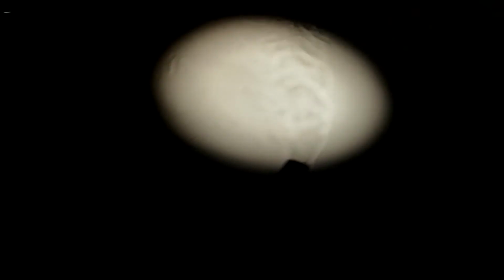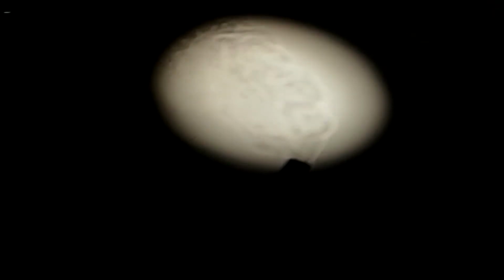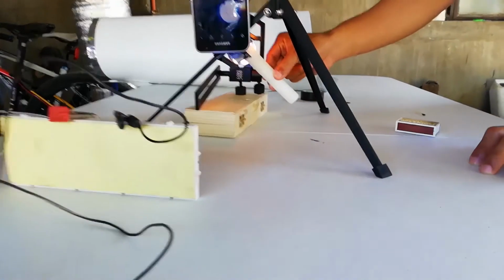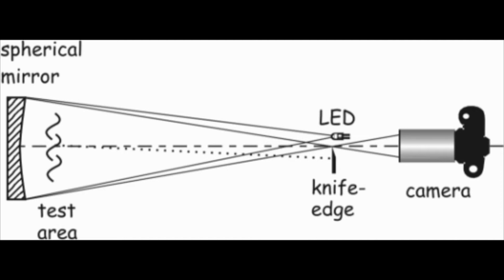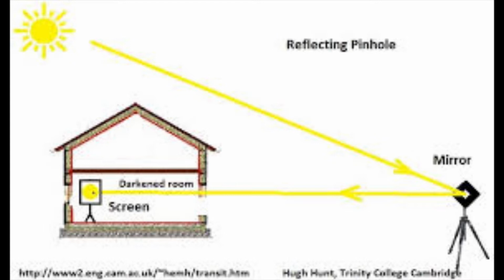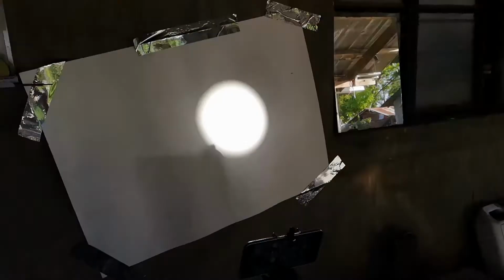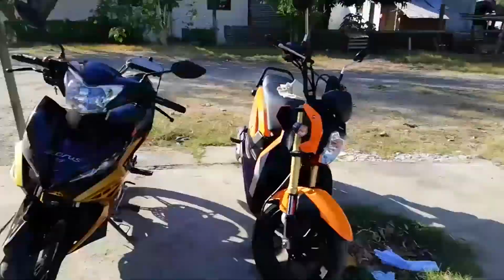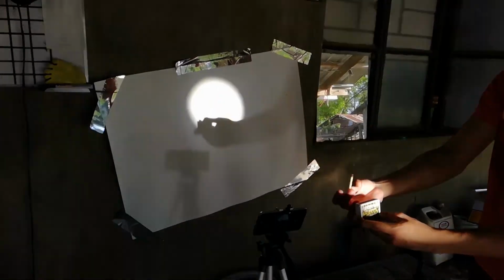Schlieren Imaging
Project in General Physics 2